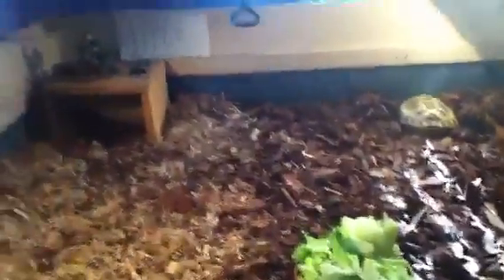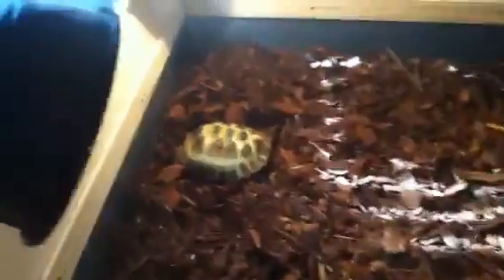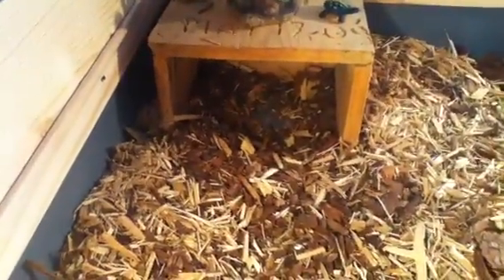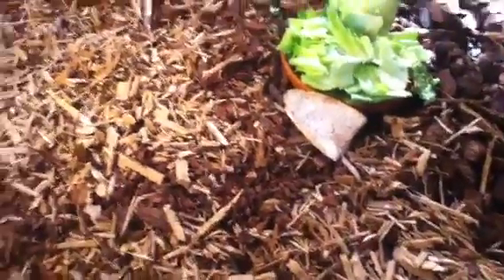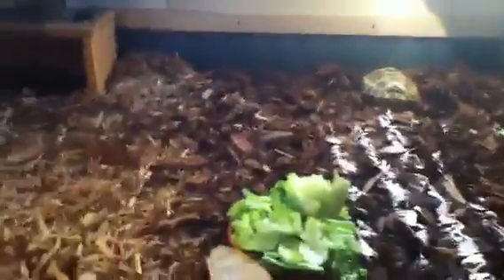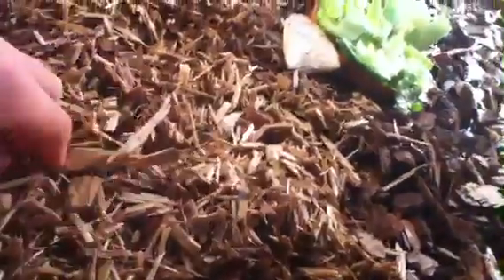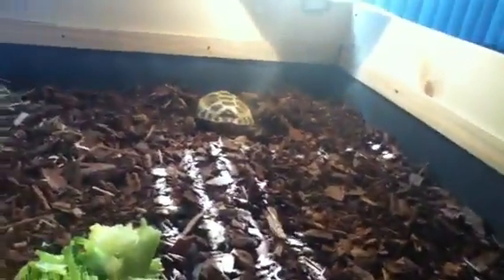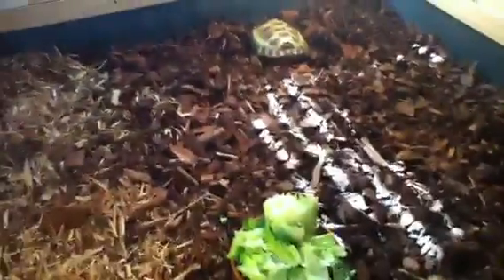Tortoise pen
My tortoise habitat.